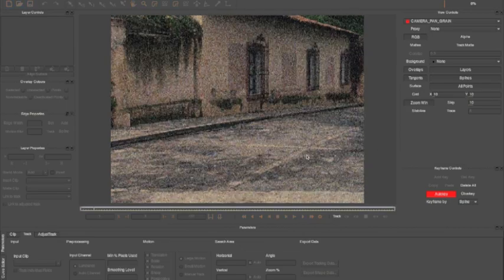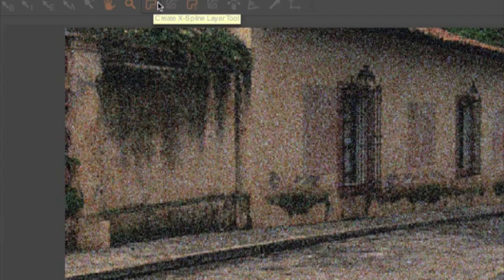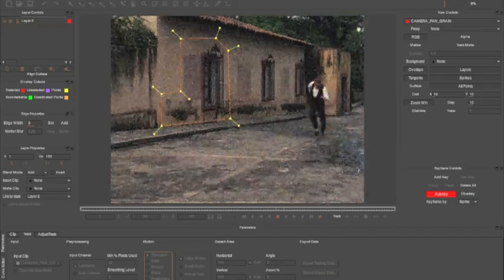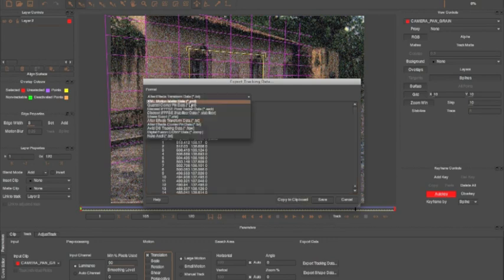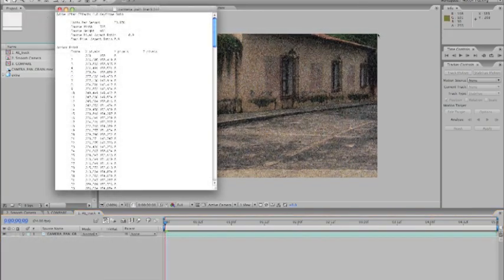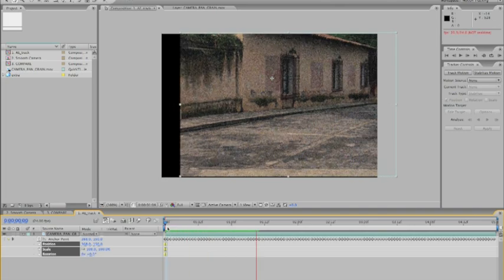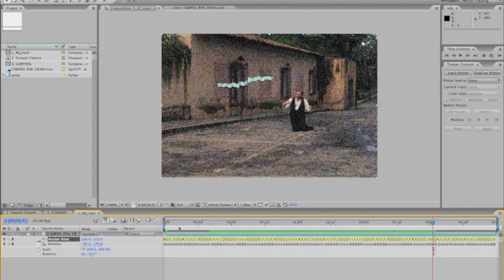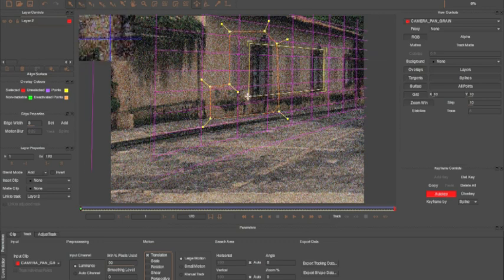Tutorial: Mocha image stabilization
CMO Ross Shain demonstrates how to use mocha and mocha for After Effects to stabilize jittery, hand held footage.